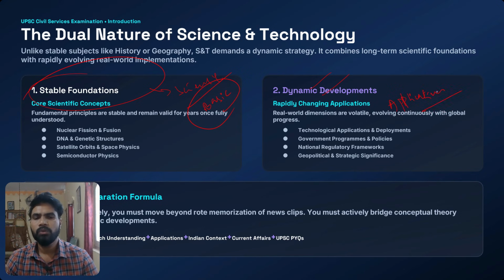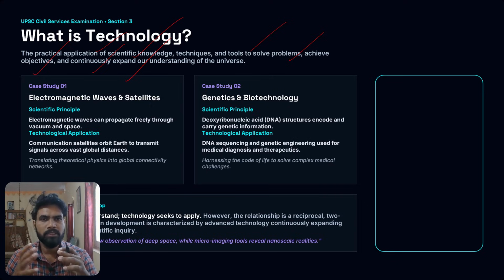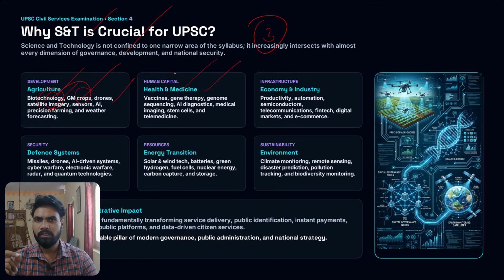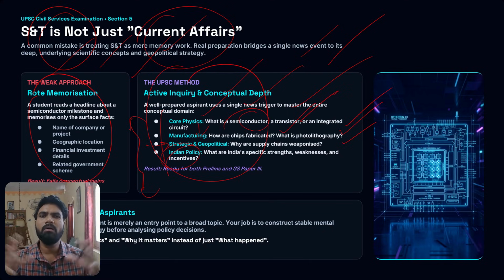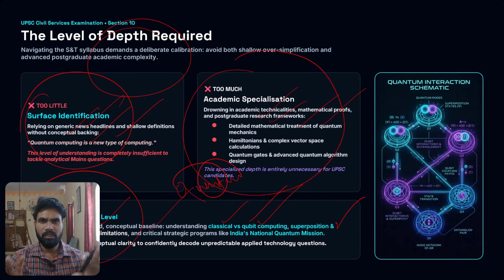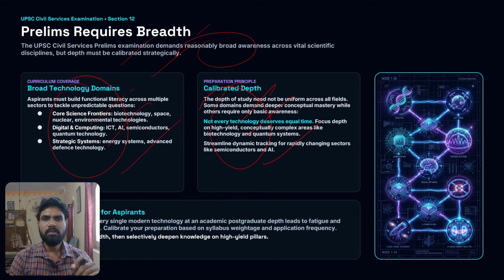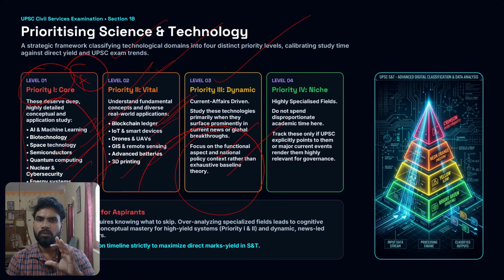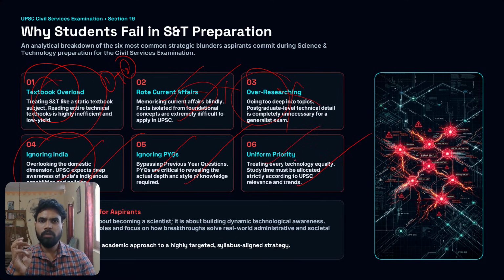UPSC Science & Technology Complete Course | Class 1 | How to Prepare S&T for UPSC | Prelims + Mains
UPSC Science & Technology Complete Course — Class 1

Science & Technology is one of the most dynamic and unpredictable areas of the UPSC Civil Services Examination. But effective preparation does not require studying every technology in technical depth.

In this introductory class, we establish a systematic approach to Science & Technology for UPSC Prelims and GS Paper III Mains.

In this class, we discuss:
What exactly does UPSC expect from Science & Technology?
Science vs Technology
Why S&T is important for a future civil servant
Static Science vs Dynamic Technology
How Science & Technology is connected with current affairs
Prelims vs Mains approach
How UPSC frames S&T questions
Importance of Previous Year Questions (PYQs)
How to analyse any emerging technology
The Concept → Application → India → Current Affairs framework
How to prioritise S&T topics
Common mistakes made by aspirants
How to integrate S&T with other GS subjects
How to prepare effective S&T notes
📚 The UPSC S&T Master Framework

Scientific Concept
Technology
Application
India
Current Affairs
PYQs
Prelims + Mains

This is Class 1 of the 36-class UPSC Science & Technology Complete Course covering important areas such as ICT, Artificial Intelligence, Biotechnology, Space Technology, Nuclear Technology, Energy, Defence Technology, Semiconductors, Quantum Technology and other frontier technologies.

🔒 Complete Course

The subsequent classes of the course are available through Samata IAS Academy YouTube Channel Membership.

The complete programme is designed to combine:

Concepts + Current Affairs + Indian Context + PYQs + Prelims Practice + Mains Application

If you are preparing for UPSC Civil Services Examination, make sure to follow the complete course systematically.